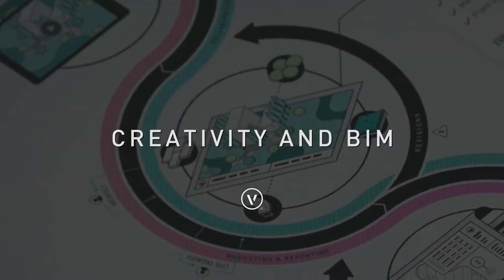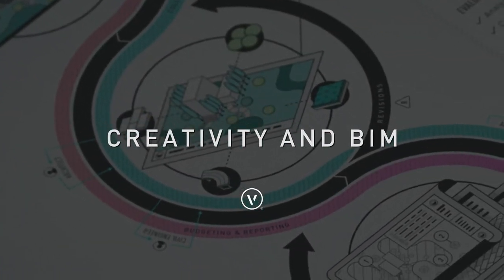Creativity & BIM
During schematic design, a dedicated BIM process enables you to be more creative, not less.